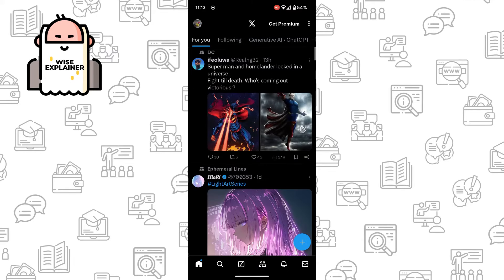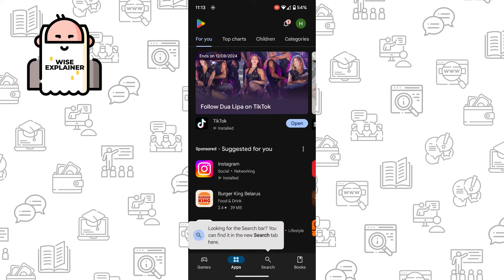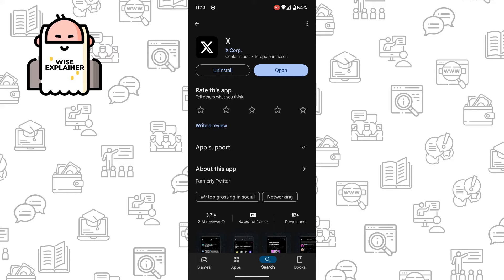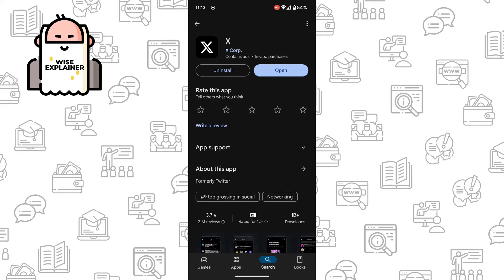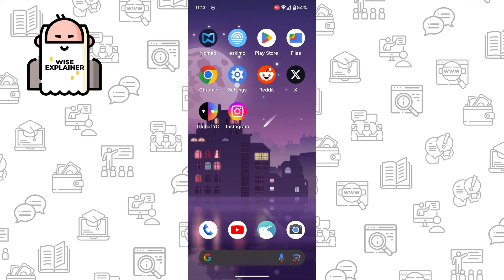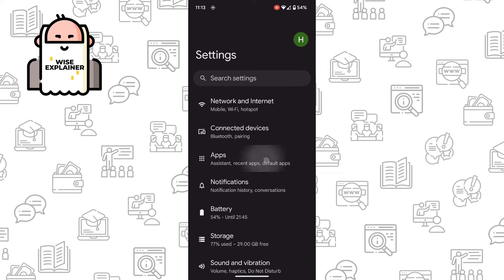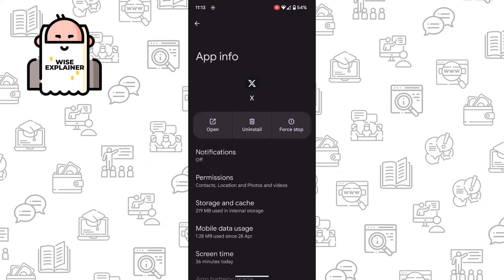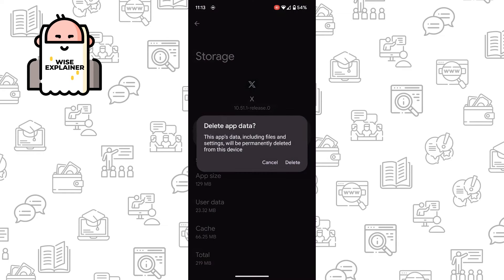How To Fix X (Twitter) Playback Error